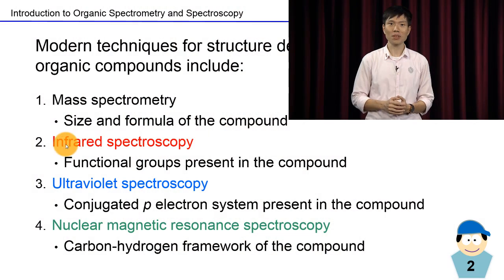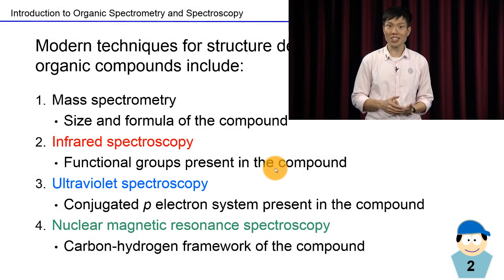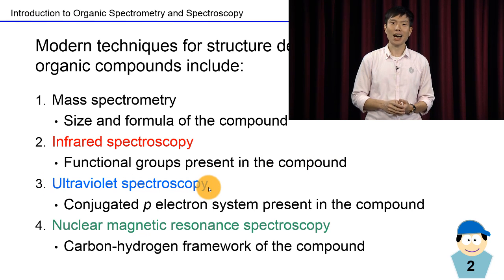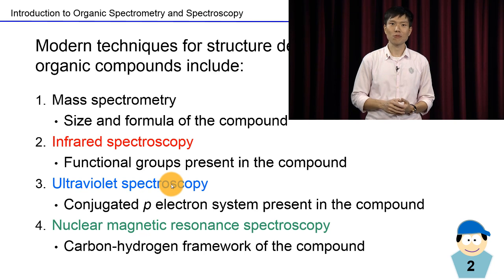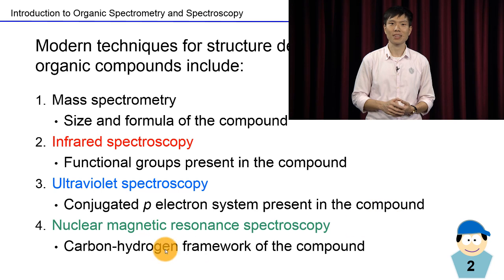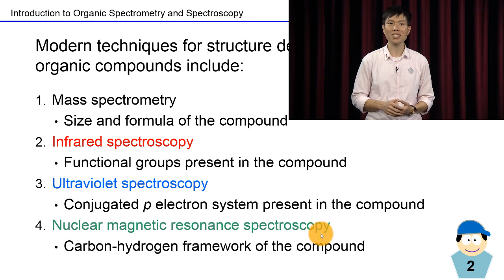Introduction to Organic Spectroscopy and Spectrometry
The key techniques you got to know!